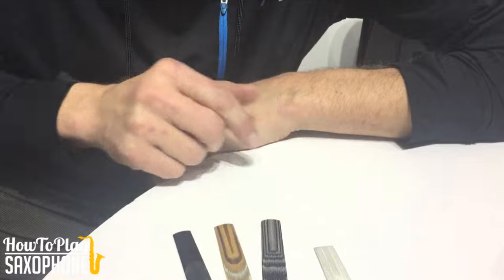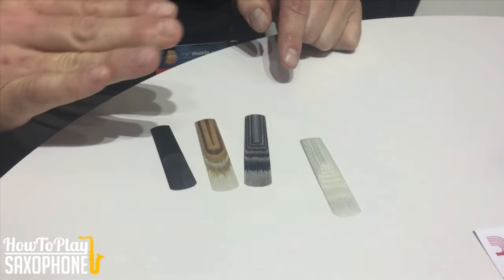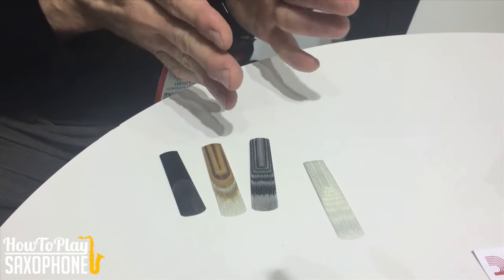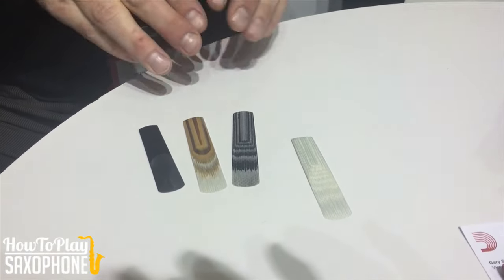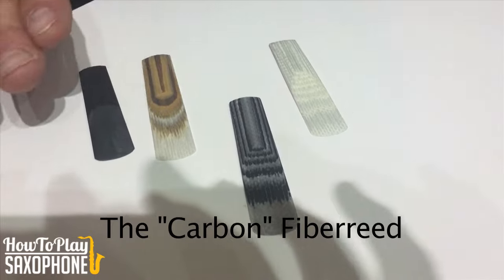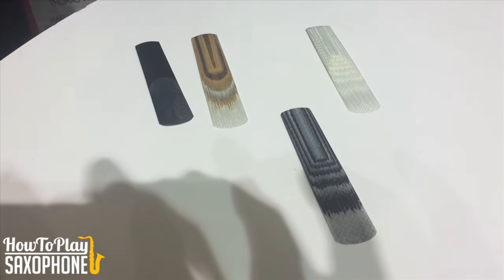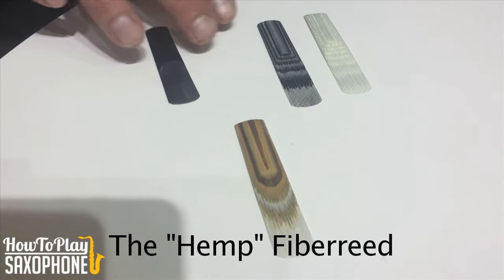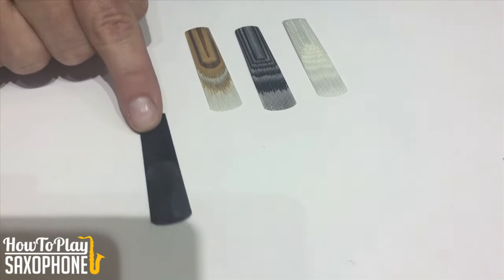Fiberreed Saxophone Reeds Explained by Tom Wanne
Tom Wanne takes the time at the recent NAMM show to explain the principles behind Harry Hartmann's Fiberreeds. Also introducing the newest member of the Fiberreed family. Check it out and enjoy!